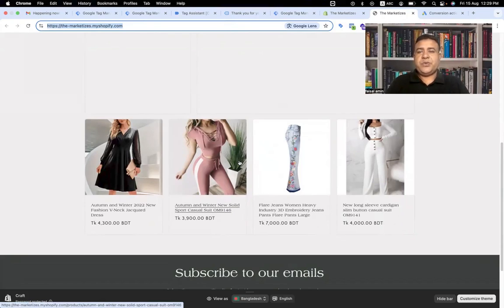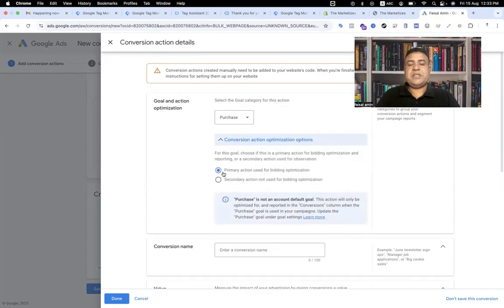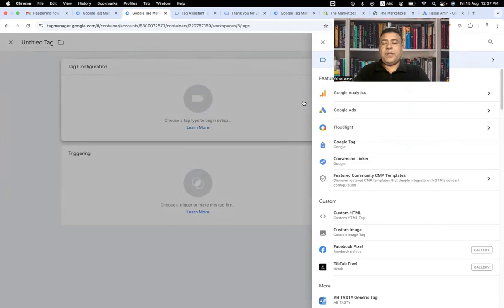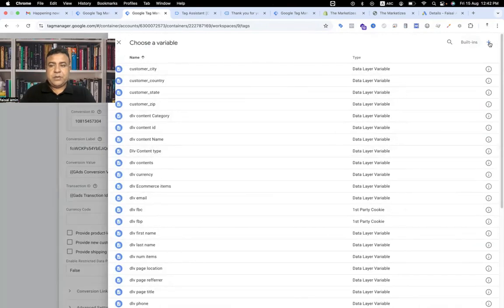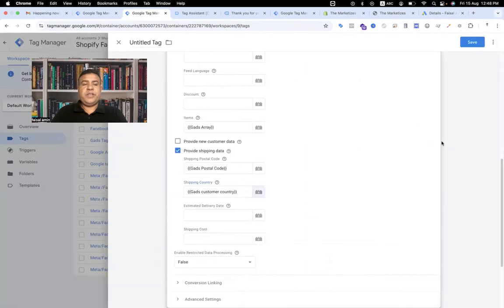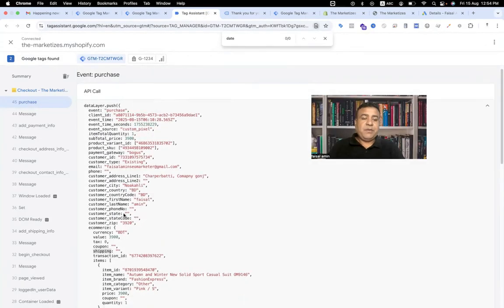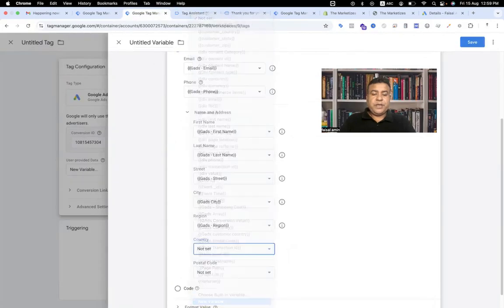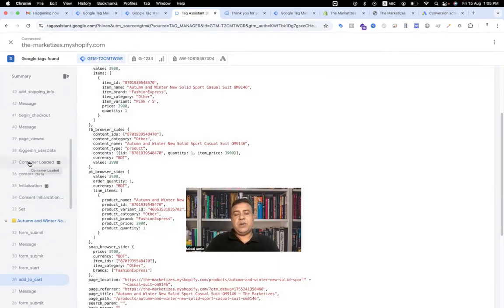Shopify Google Ads Conversion Tracking Setup with Theme Independent DataLayer (2026 Tutorial)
In this video, I’ll show you step by step how to set up Google Ads Conversion Tracking for your Shopify store using a theme-independent dataLayer.

Most Shopify stores rely on theme-based scripts, which often break when you update or change the theme. To solve this, I use a theme-independent dataLayer that allows you to track every important event consistently, without depending on the Shopify theme.

Here’s what you’ll learn in this tutorial:

✅ How to implement a theme-independent dataLayer in Shopify
✅ Tracking all conversion events: Add to Cart, Checkout Started, and Purchase
✅ Sending User-Provided Data (UPD) to Google Ads for better event match quality
✅ Setting up Google Ads Purchase Event with parameters: id, price, quantity
✅ Implementing the Google Ads array structure for accurate sales reporting
✅ How to ensure every purchase event passes customer information securely
✅ Code snippets provided in the description box for quick setup

With this method, you’ll have reliable Google Ads tracking that works even if you switch Shopify themes. This means better ad performance, accurate ROAS tracking, and stronger optimization signals for your campaigns.